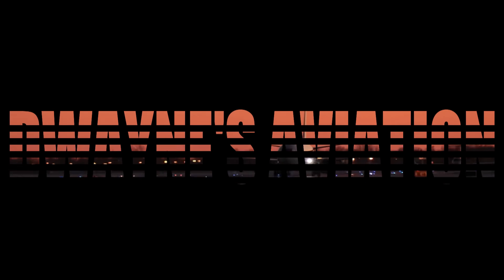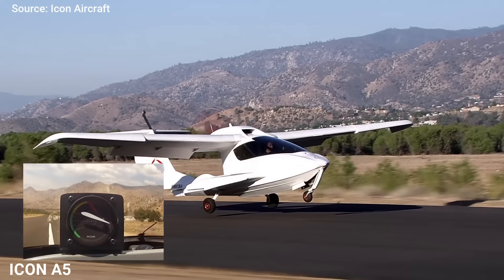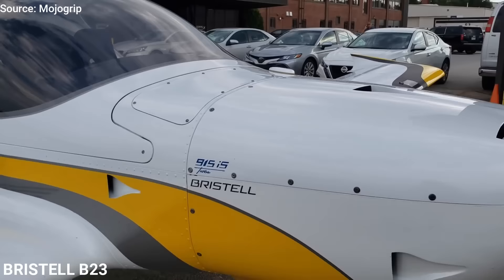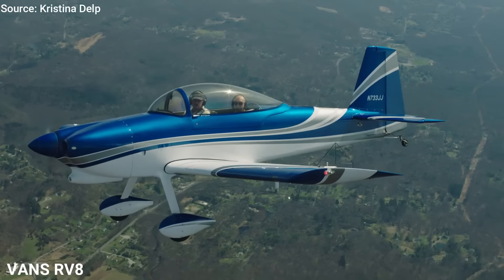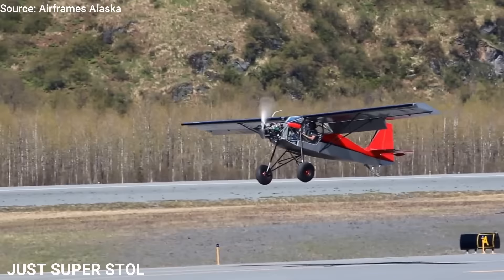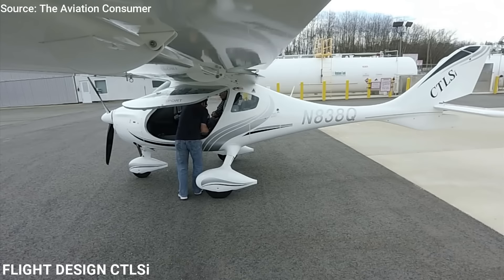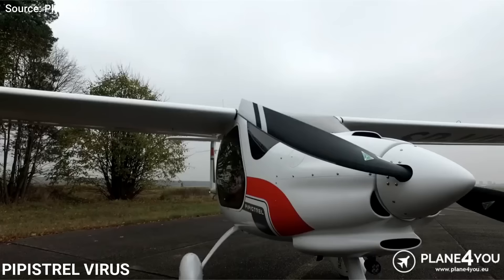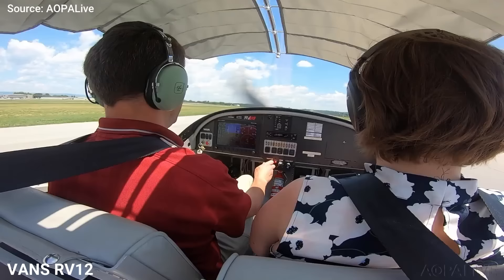10 Best Two Seat Airplanes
Light-sport Aircraft are simply great, and they can be flown with a sport license, rather than private pilot certificate, which takes about half the time and price to earn, and that helps to open the world of aviation to a larger class of enthusiasts. you should get a light-sport aircraft
and it'll be resolved. Thank you very much.
We make the best educational aviation videos you've ever seen